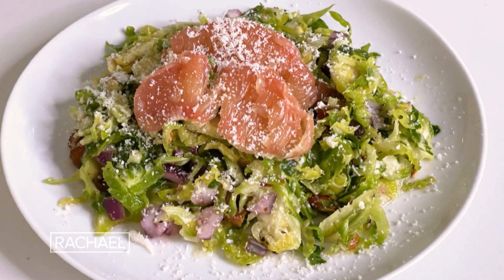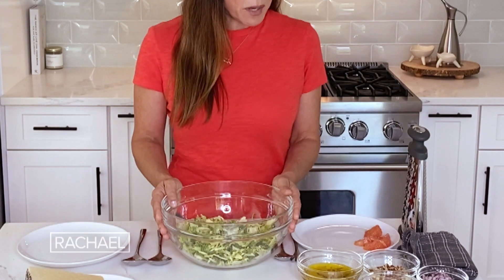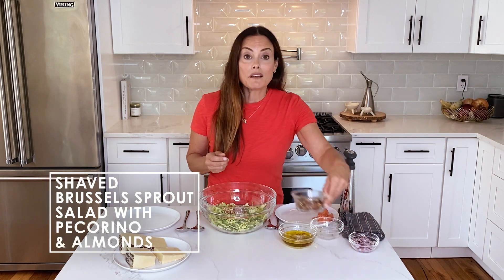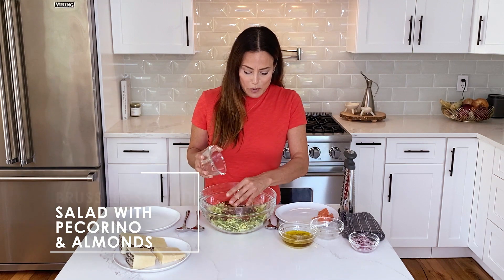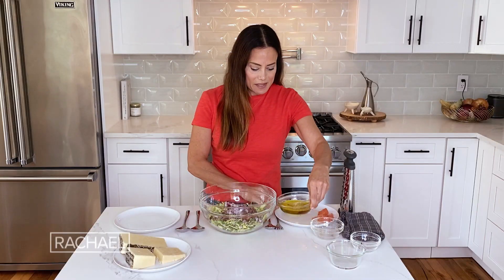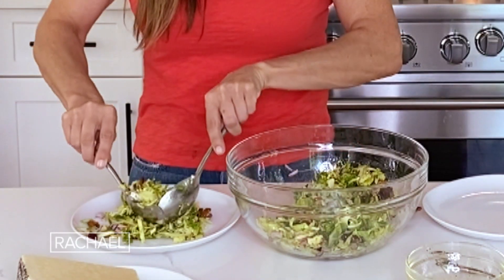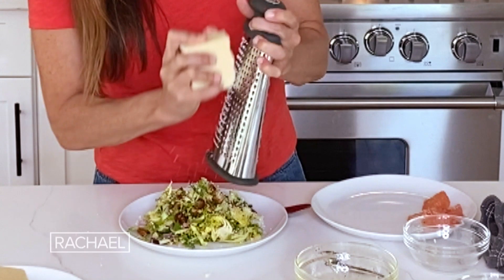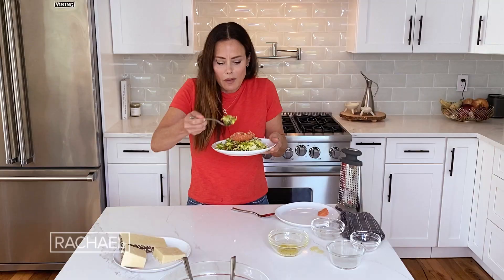Shaved Brussels Sprouts Salad With Secret Health Benefits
Watch celebrity nutritionist Keri Glassman show you how to make her lemony Brussels sprouts salad with pecorino, which she says is surprisingly nutritious.